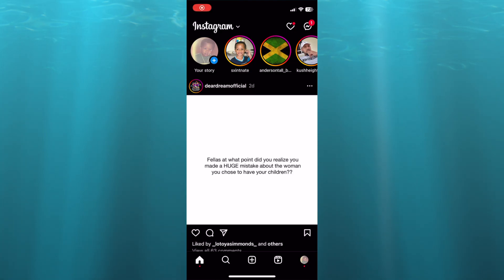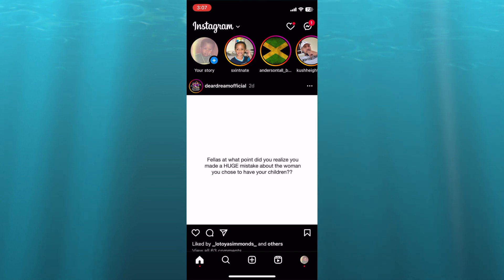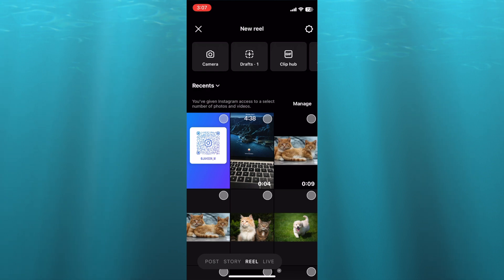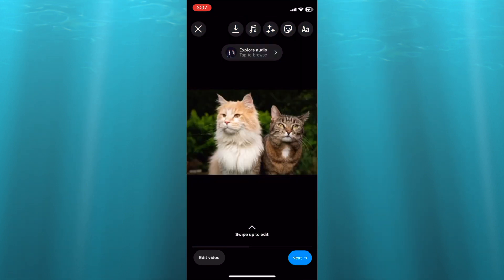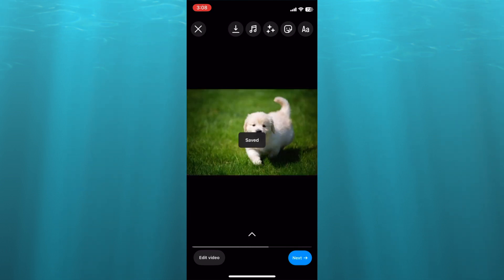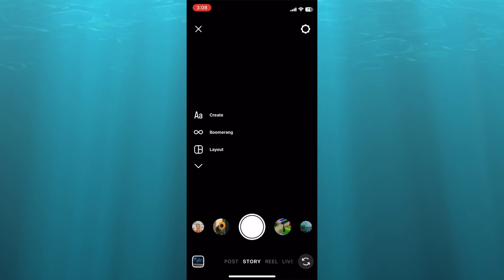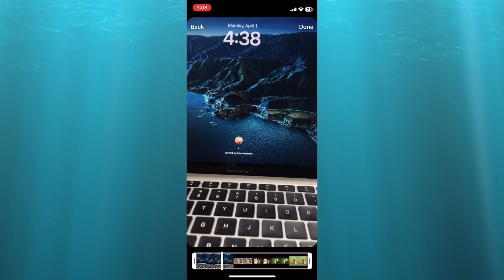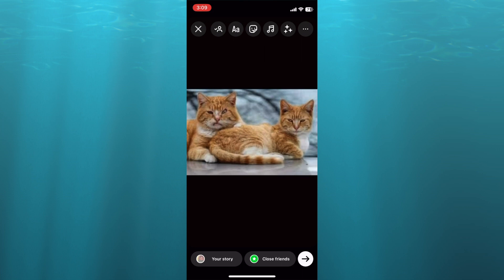How To Post Multiple Videos On Instagram Story With Music